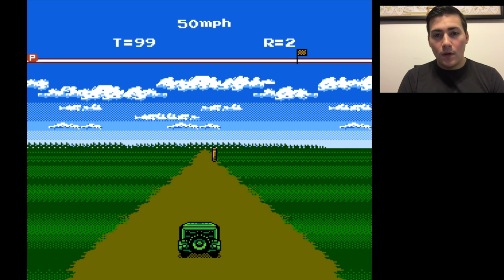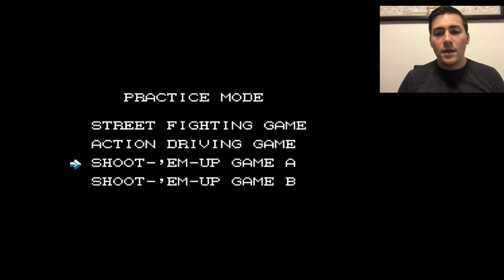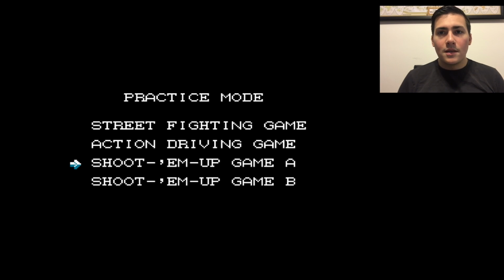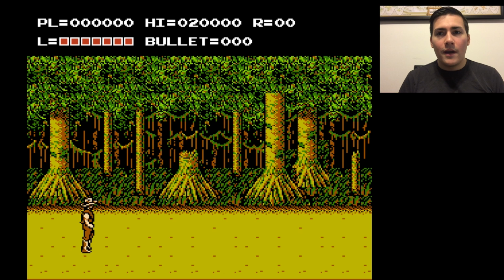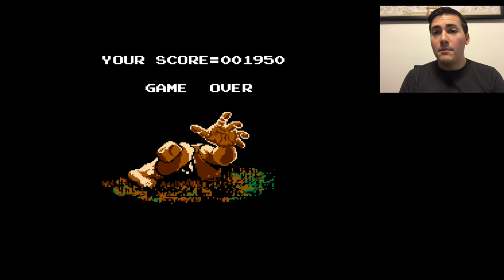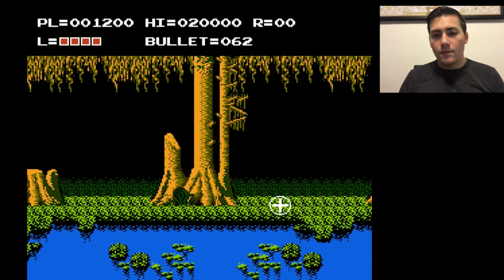Let's Play - Adventures of Bayou Billy [NES]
Extremely difficult game, so instead of a normal "play until I die a few times" we're playing the Practice Mode of this title so you can see all the different aspects of this challenge title!

Retro Gaming Rewind is about demonstrating classic video games that may have come out before you were born, or might have missed growing up. These are NOT full play throughs. I encourage you to use these videos to get an idea if a game is something you'd like to own or play yourself!

If you have any ideas for games you'd like to see on this channel please add it in the comments below!